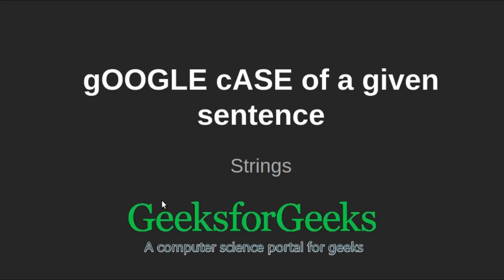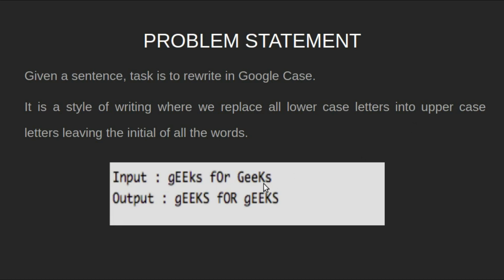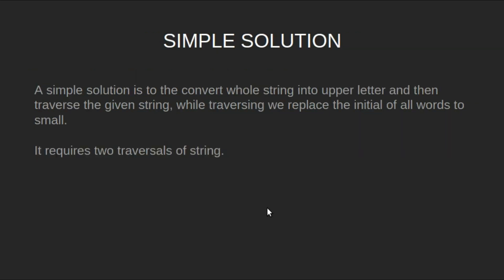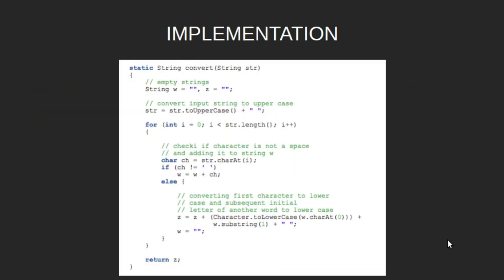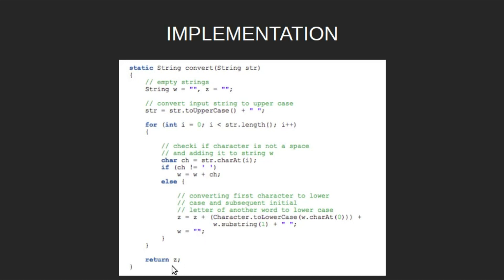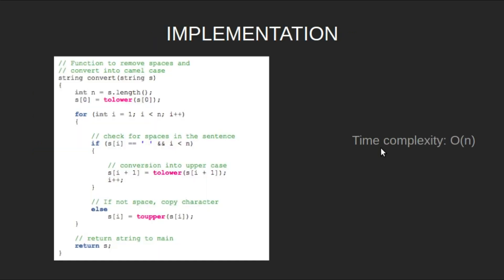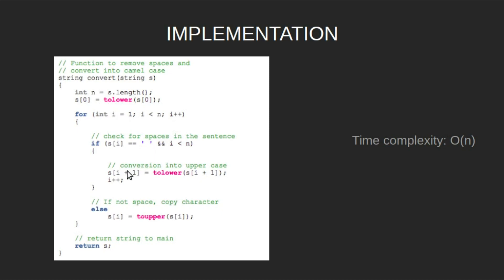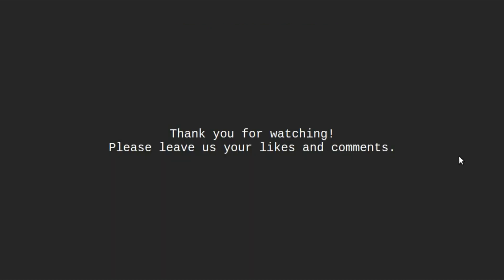gOOGLE cASE of a given sentence | GeeksforGeeks